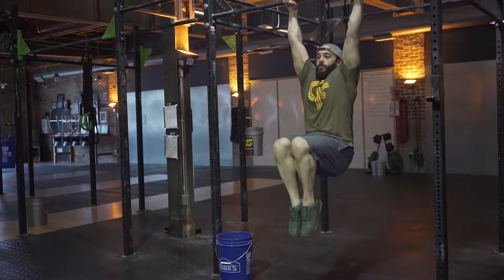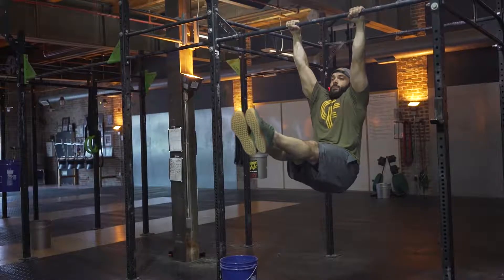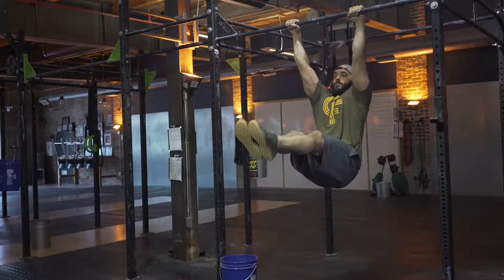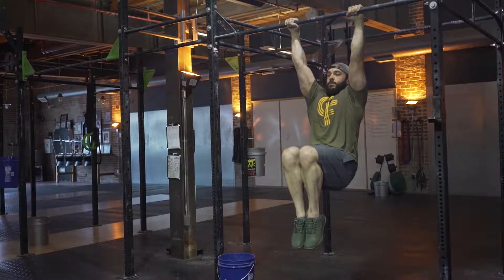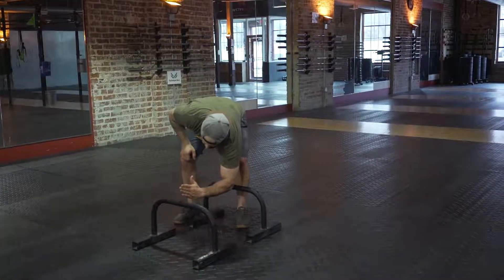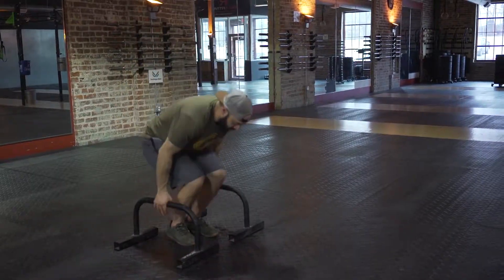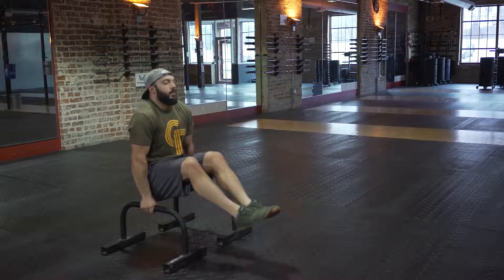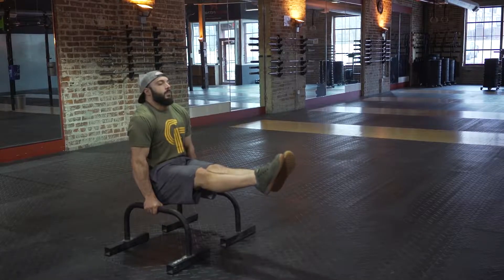Coach Drew: How to Hold an L sit or Hanging L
Coach Drew dropping the knowledge and gving us some tips on how to perform the best L sit or hanging L sit